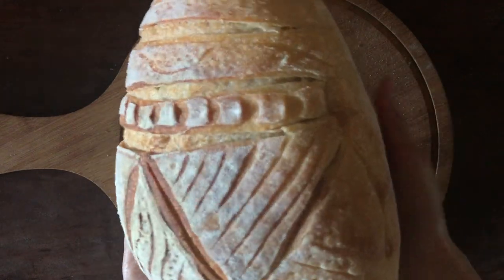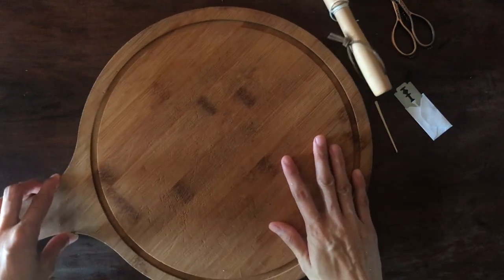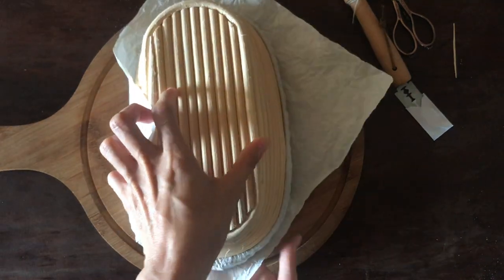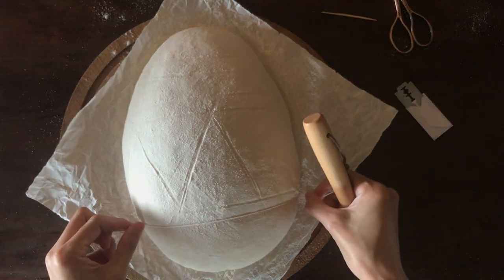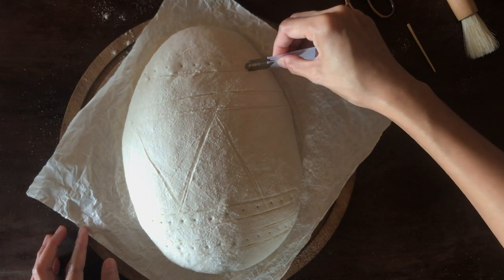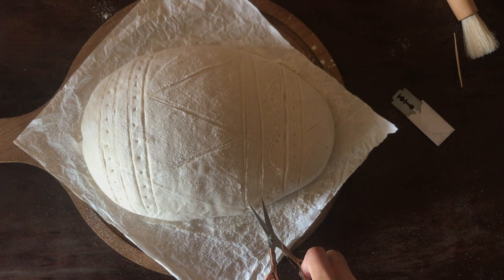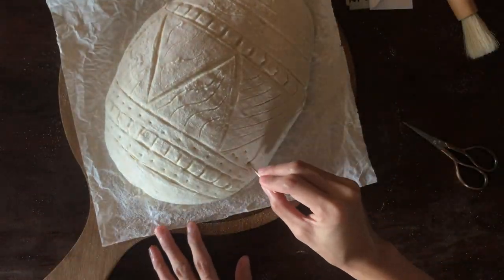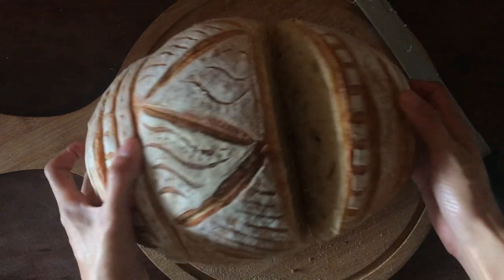Decorative Score Tips for Beginners | Make an Easter Egg Sourdough Bread with Me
Easter is coming and I'm sure you're looking for some ideas on how you can decorate your sourdough bread. Here's a decorative sourdough score that you can easily do using simple tools and design elements. Your daughter might be impressed with this (mine was not! haha).

While I show you how I created this design, I also shared some decorative score tips for beginners in sourdough baking.

Hi, I'm Jenny. I'm a sourdough home baker from the Philippines.

Sourdough bread baking doesn't have to be as complicated as it appears to be. You can bake delicious bread from home with a simple recipe, using the tools you already have. No need for a Dutch oven to bake delicious sourdough bread!

Follow along with the videos I shared here to learn how.